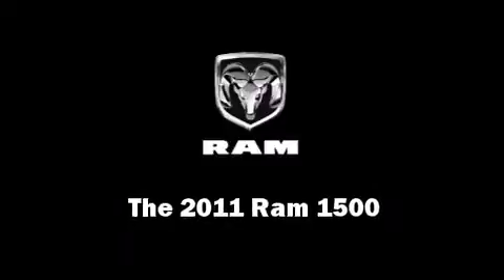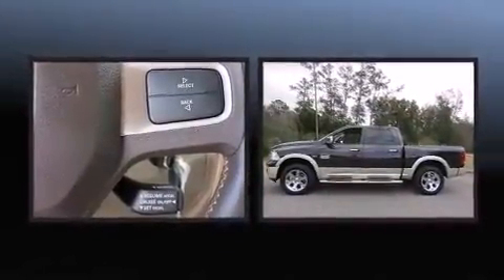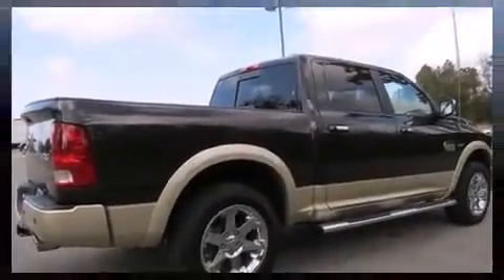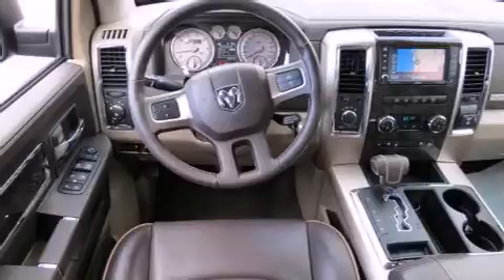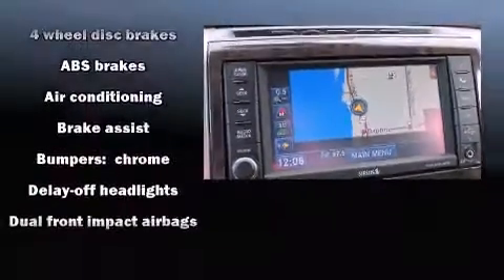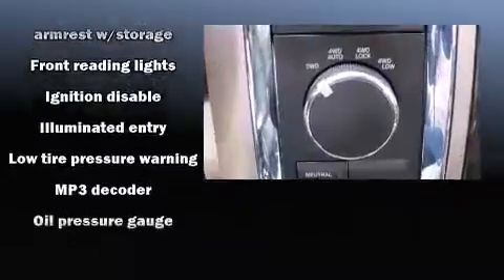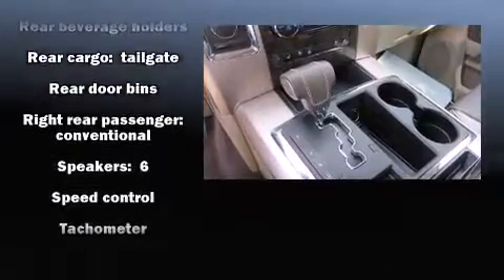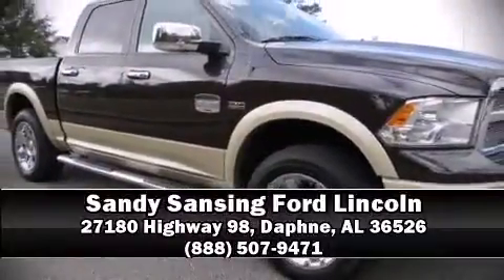2011 Ram 1500 SLT in Daphne, AL 36526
Under the hood you'll find an 8 cylinder engine with more than 300 horsepower, providing a smooth and predictable driving experience. Well tuned suspension and stability control deliver a spirited, yet composed, ride and drive This model accommodates 6 passengers comfortably, and provides features such as: delay-off headlights, variably intermittent wipers, a trip computer, a rear step bumper, a front bench seat, remote keyless entry, and 1-touch window functionality. Premium sound drives 6 speakers, providing you and your passengers a sensational audio experience. Passengers are protected by various safety and security features, including: dual front impact airbags, head curtain airbags, traction control, ignition disabling, and 4 wheel disc brakes with ABS. Brake assist technology provides extra pressure when applying the brakes. It also arrives with a Carfax history report, providing you peace of mind with detailed information. We pride ourselves in the quality that we offer on all of our vehicles. Stop by our dealership or give us a call for more information.